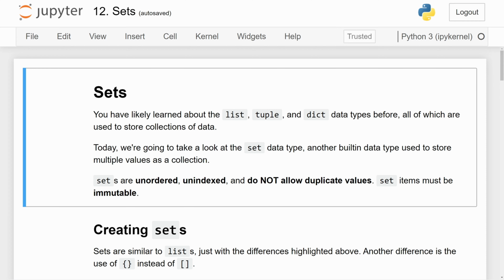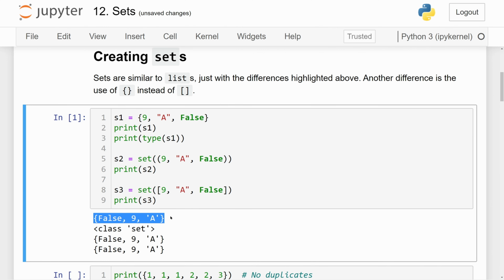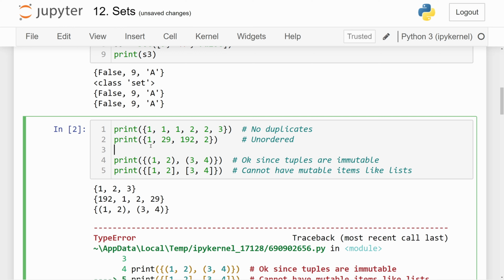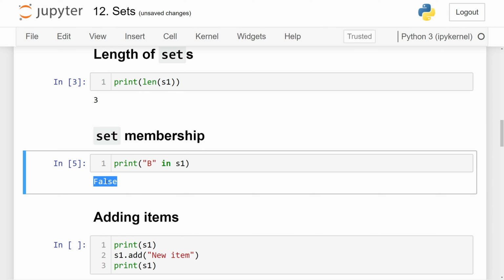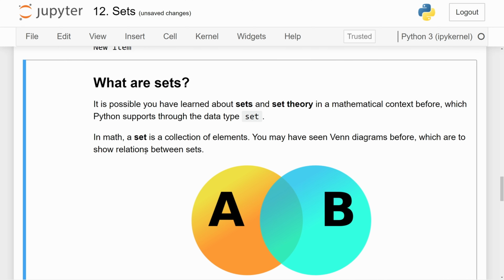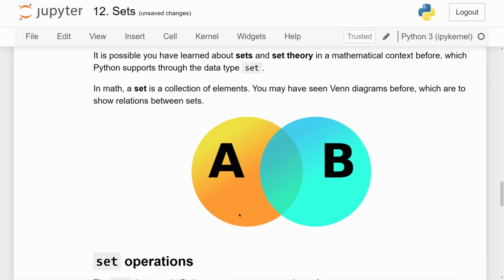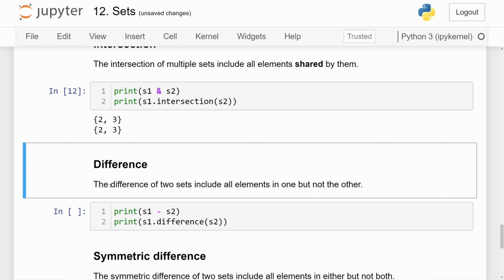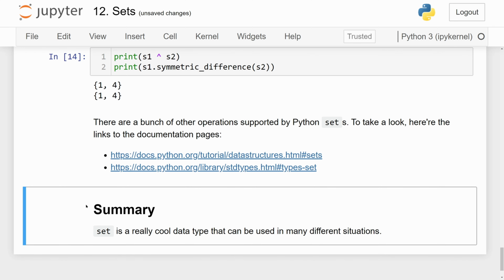Python Sets - Intermediate Python #12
Today, you'll learn about Python's set data type and how to perform set operations in Python using it.

⭐ Timeline ⭐
⌚ 0:00 Intro
⌚ 0:21 Sets
⌚ 0:49 Creating sets
⌚ 2:59 Basic set operations
⌚ 4:22 Advanced set operations
⌚ 7:34 Summary